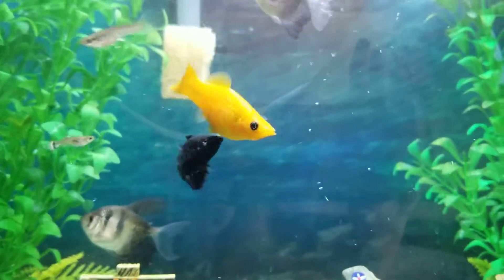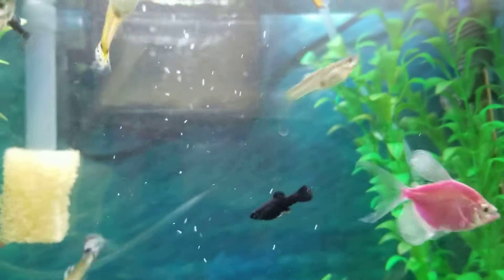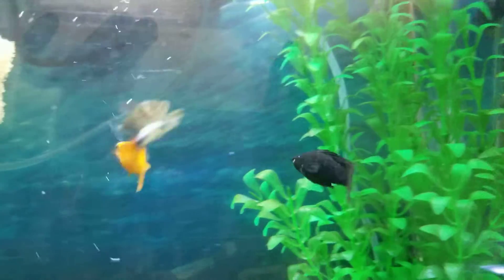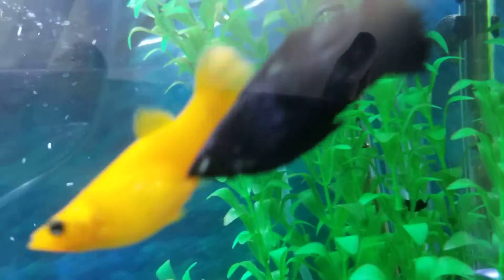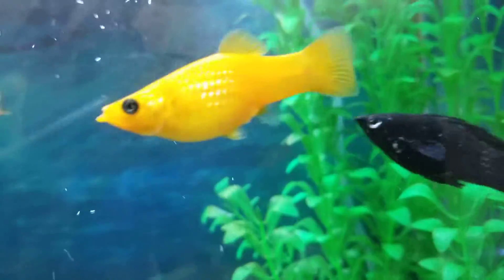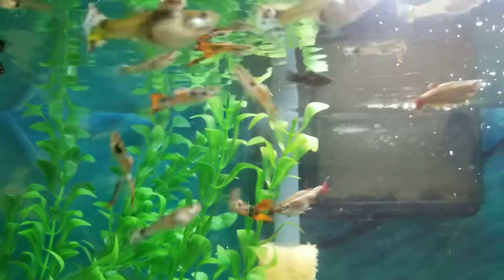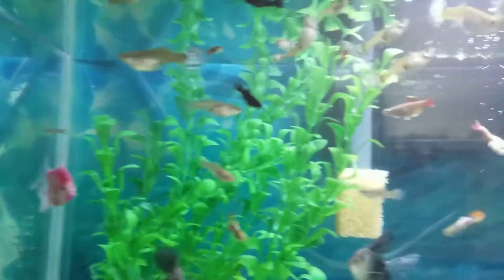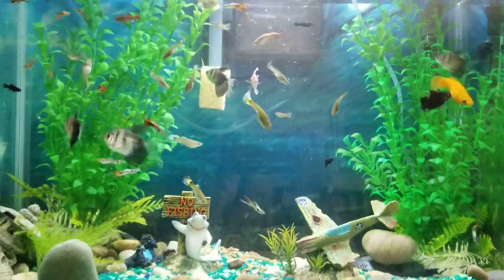Mommy Molly "Yellow" back to main tank after give birth.